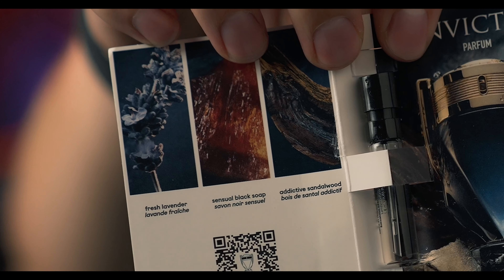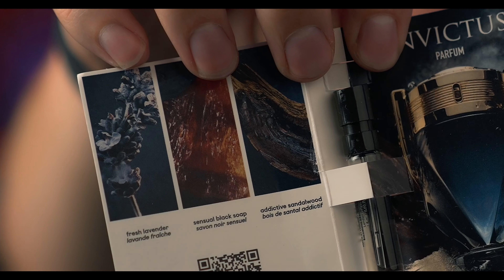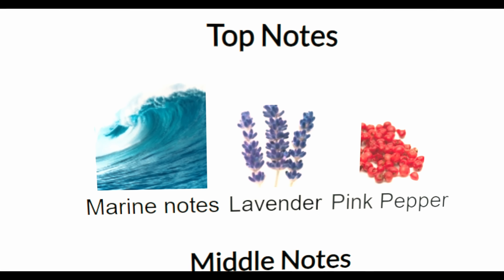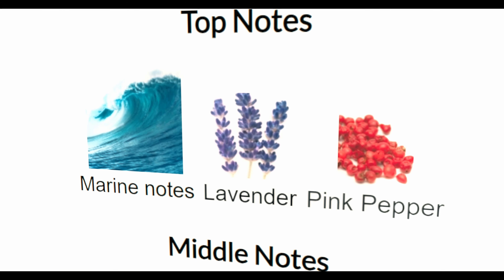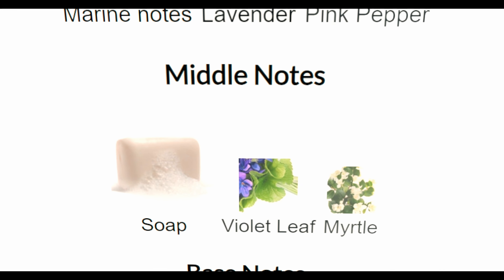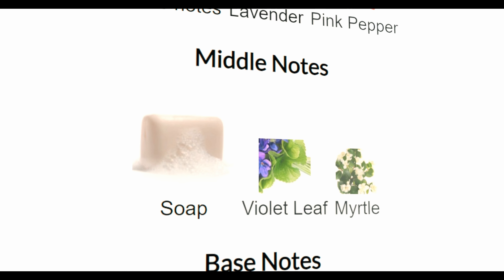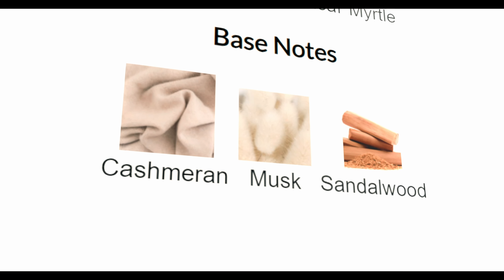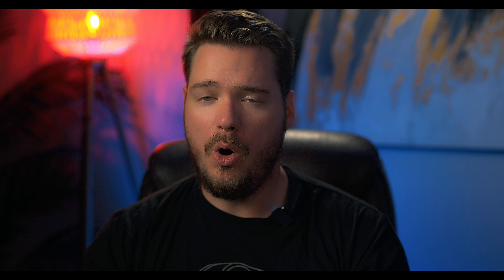NEW! Invictus Parfum First Impressions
Invictus Parfum by Paco Rabanne is a Aromatic Aquatic fragrance for men. This is a new fragrance. Invictus Parfum was launched in 2024. Invictus Parfum was created by Anne Flipo and Caroline Dumur. Top notes are Marine notes, Lavender and Pink Pepper; middle notes are Soap, Violet Leaf and Myrtle; base notes are Cashmeran, Musk and Sandalwood.

Creating my Reviews, Battles, and Weekly rotation videos is a labor of love, and I put a tremendous amount of time and effort into making them as exciting and informative as possible for you. Your support means the world to me.

💥 Keep track of your favorite fragrances and weekly rotation with an easy-to-use Fragrance Dashboard @

My Equipment for Filming:
Sony Z1 E2